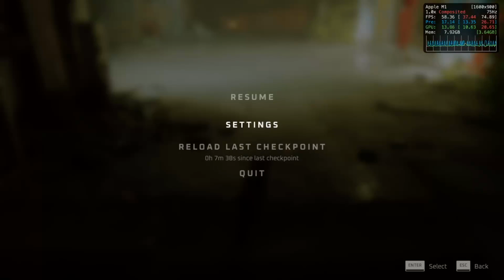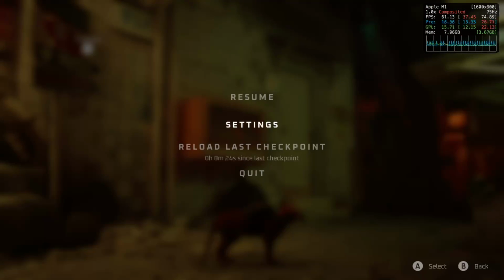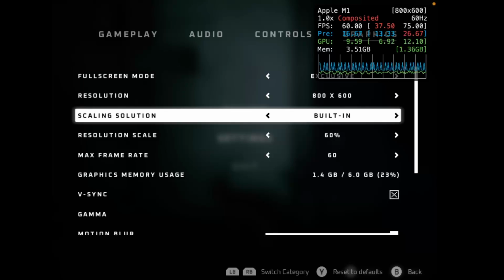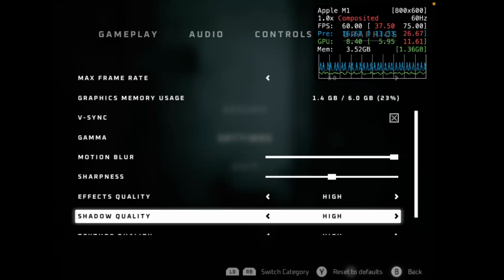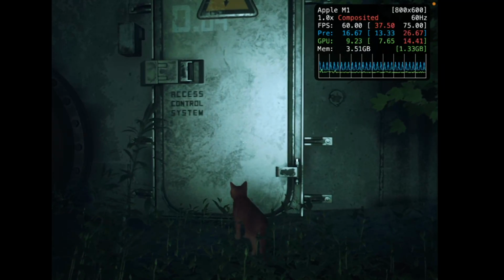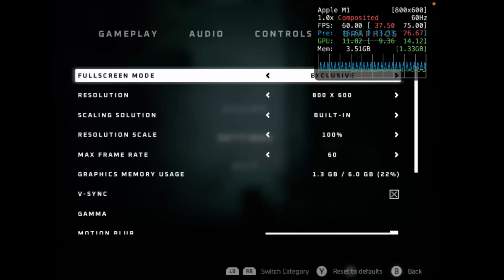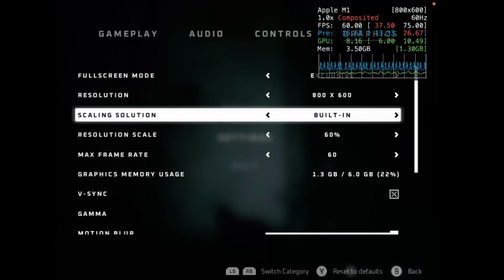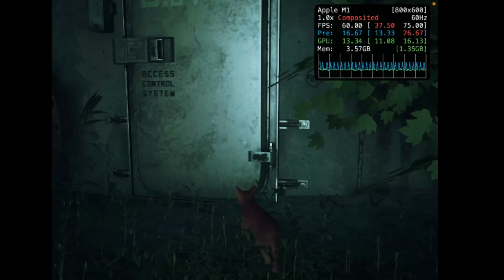Stray Performance on M1 & Resolution Scaling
Taking a look at Stray Performance on M1 Mac Mini and Resolution Scaling to improve FPS